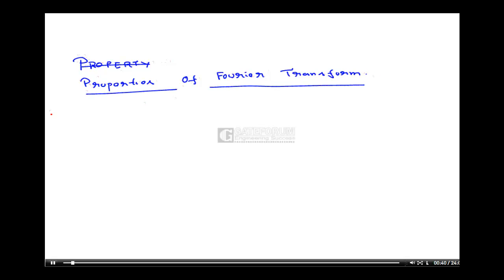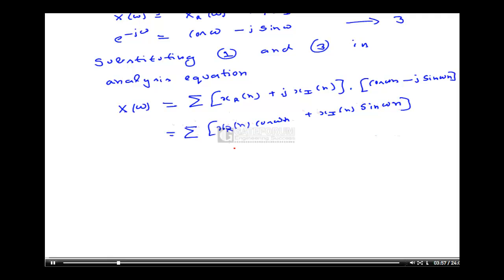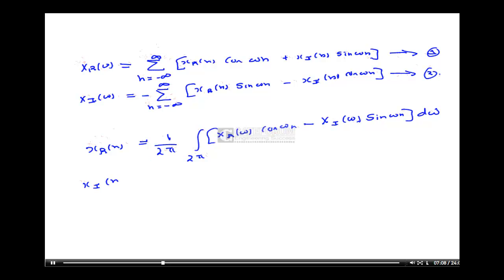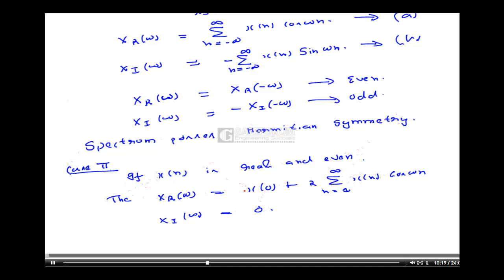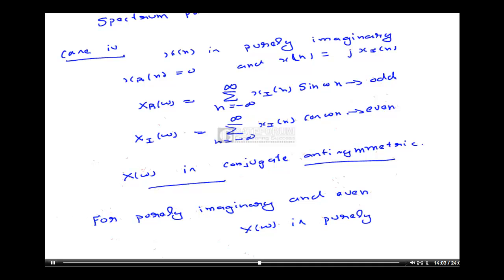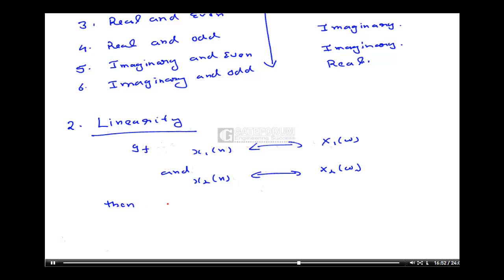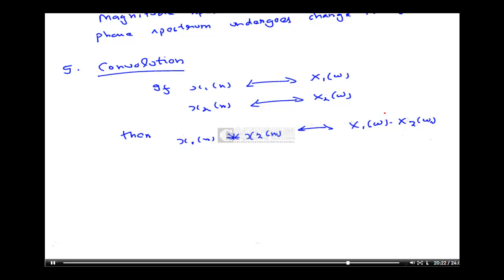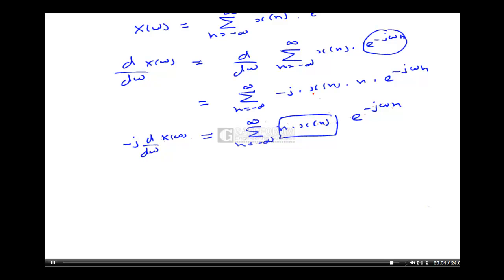SIGNALS&SYSTEMS -10 Fourier Transform Properties